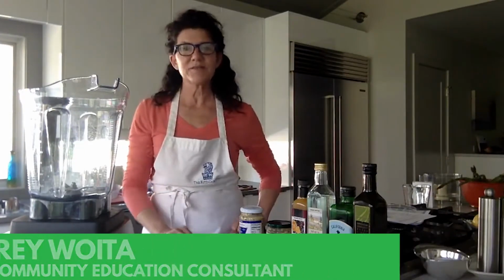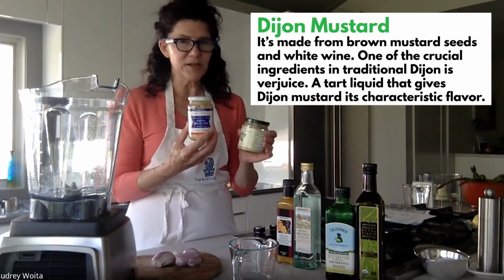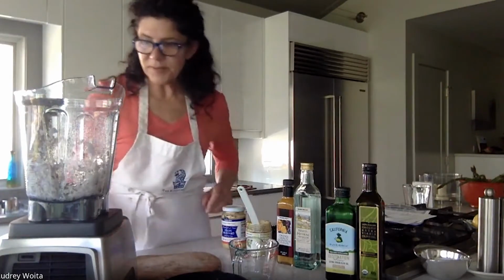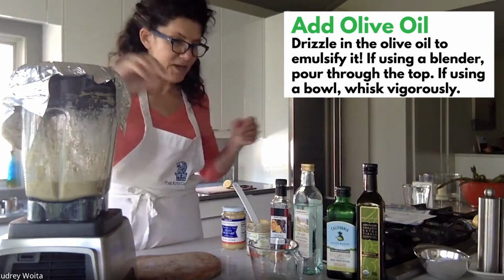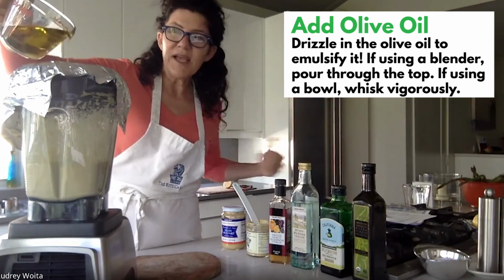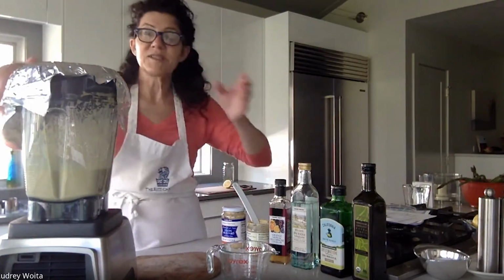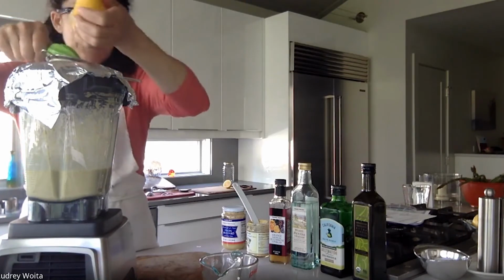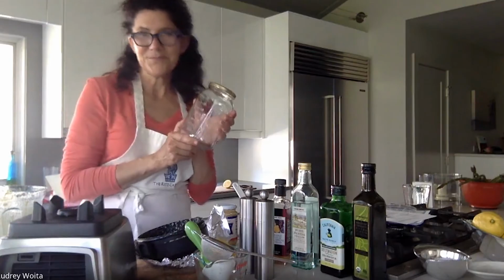Never Buy Salad Dressing Again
In this cooking demo, you'll learn how to make a simple salad dressing!